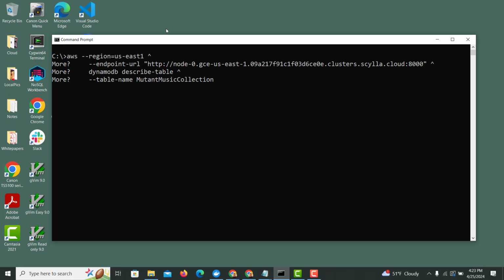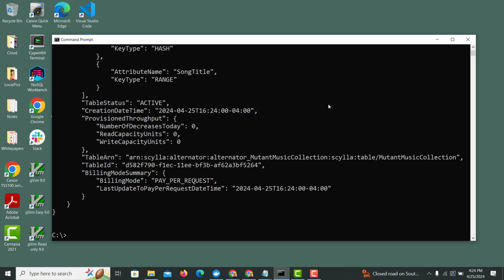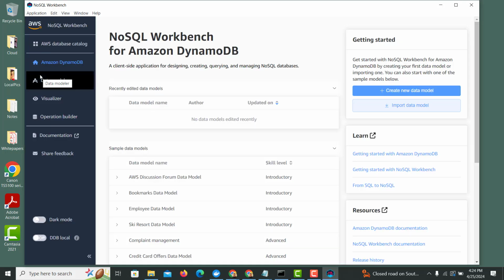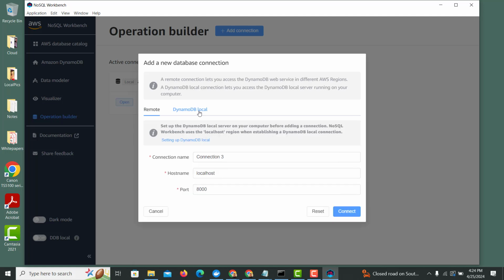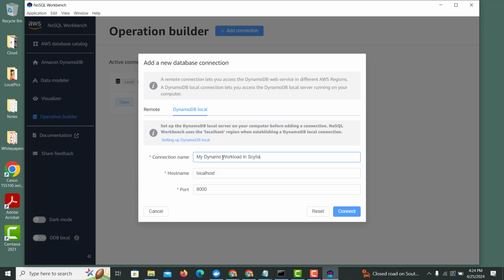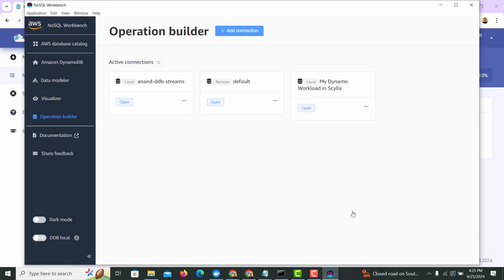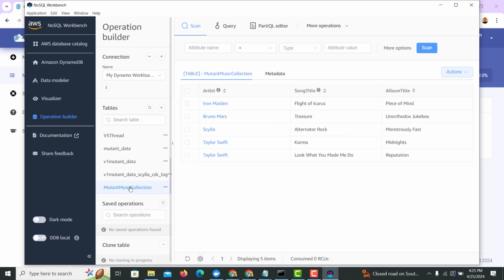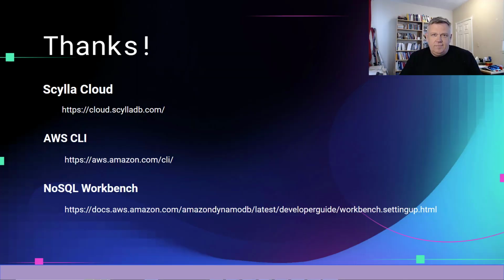DynamoDB to ScyllaDB - part 2 - using the AWS CLI and NoSQL Workbench with ScyllaDB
ScyllaDB, the database for predictable low latency at scale, is compatible with Cassandra and DynamoDB.  This quick intro shows how to get started using the AWS CLI and NoSQL Workbench with ScyllaDB.  Learn more about ScyllaDB Alternator (ScyllaDB's Dynamo compatible API) and ScyllaDB in general